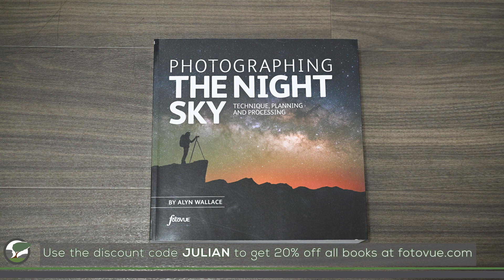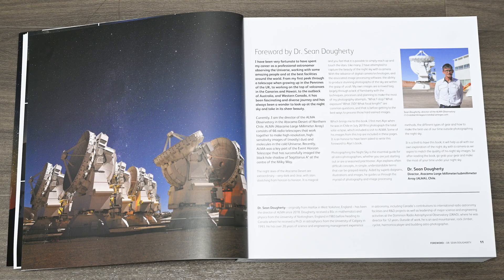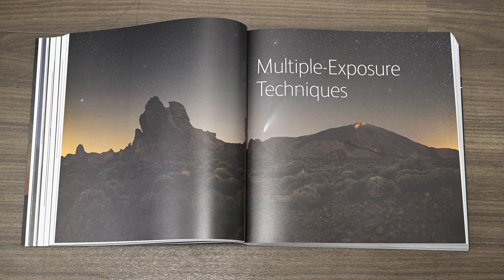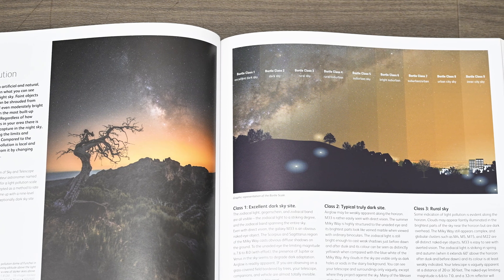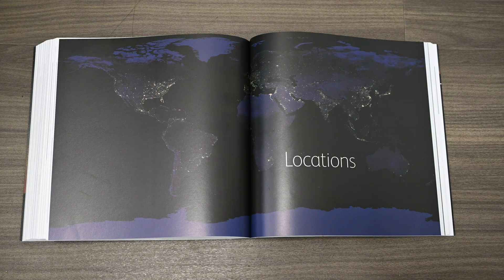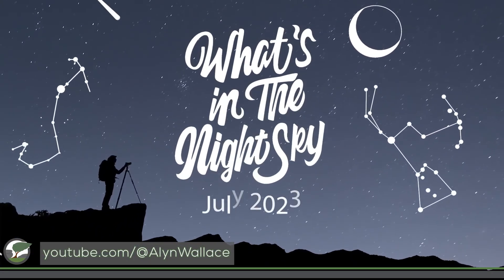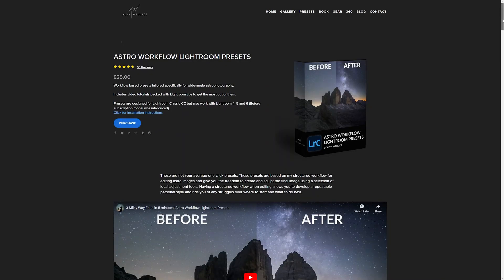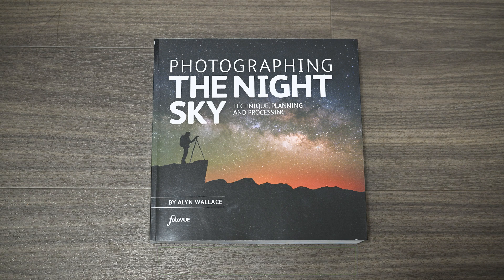Photographing the Night Sky by Alyn Wallace and Published by fotoVUE - On My Bookshelf S06E03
Photographing the night sky is difficult and requires specialised equipment.  Right?  Wrong!  In Photographing the Night Sky,  @AlynWallace has written an encyclopaedia of everything you need to know to learn and develop your skills as a night sky photographer.  Can Alyn make the capture of night sky images something all photographers can do?

🛒 You can purchase Photographing the Night Sky by Alyn Wallace,

🛒 Unfortunately Aly's excellent night sky calendar for 2023 has SOLD OUT

If you are interested the night sky images that I captured that I showed in this video were shot using -

🛒 Nikkor Z 14-30mm f/4 S

00:00 - Welcome Back to On My Bookshelf
00:43 - Introduction to Photographing the Night Sky
02:30 - What's inside Photographing the Night Sky
07:23 - Putting what I learnt from Photographing the Night Sky into practice
10:42 - Is Photographing the Night Sky a book for your bookshelf?